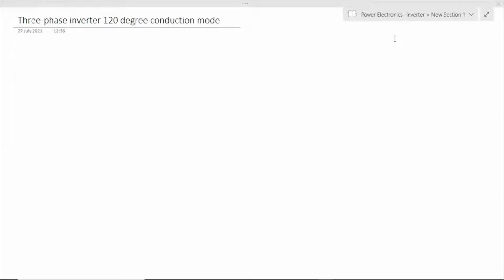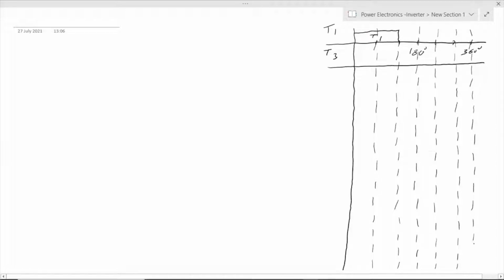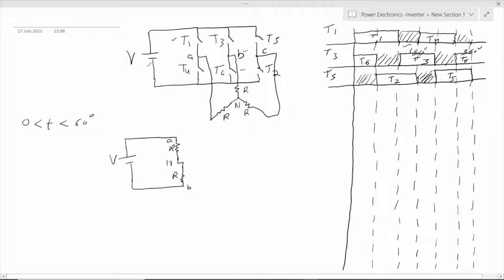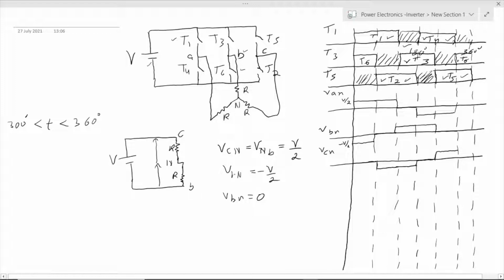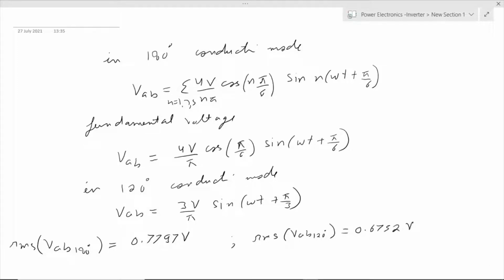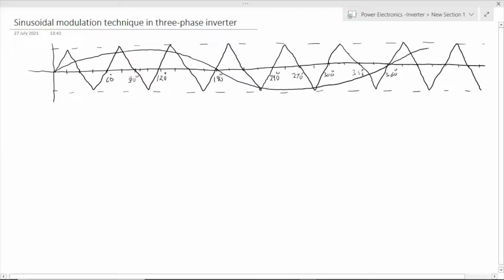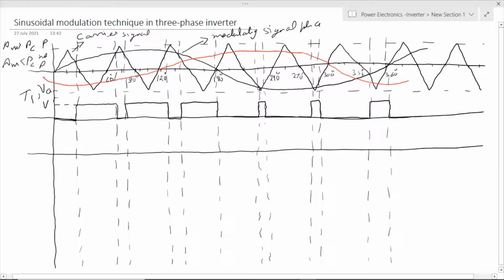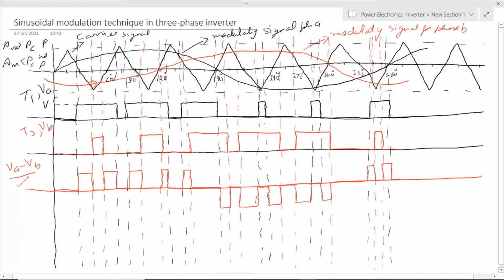Three-phase VSI in 120 degree conduction mode and sinusoidal modulation control technique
This video talks about three-phase voltage source inverter working in 120-degree conduction mode and the PWM sinusoidal modulation control technique. The content is as per Rajasthan technical university syllabus of power electronics subject for IV sem electrical engineering department students.